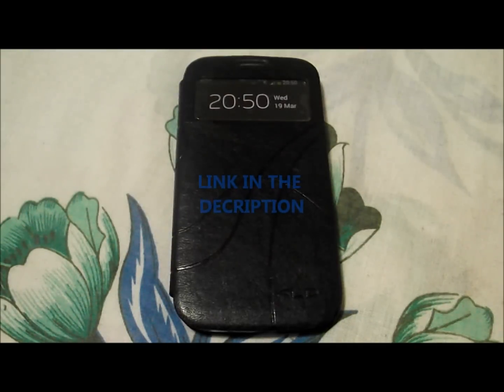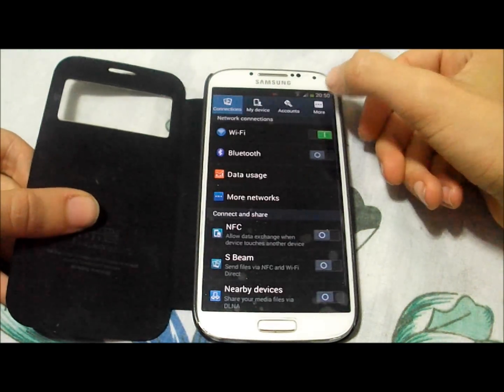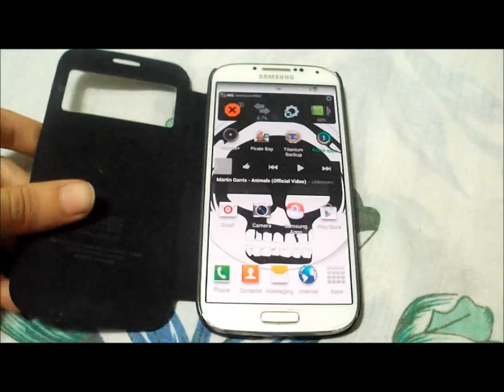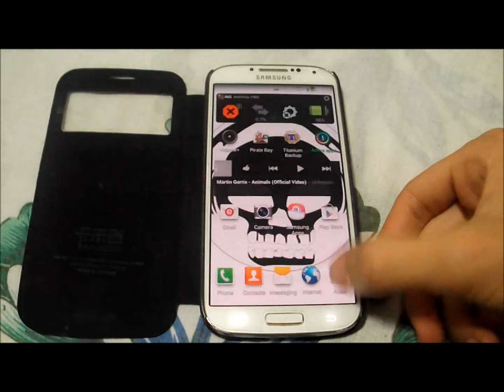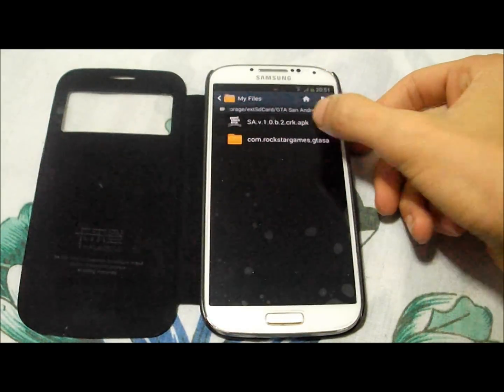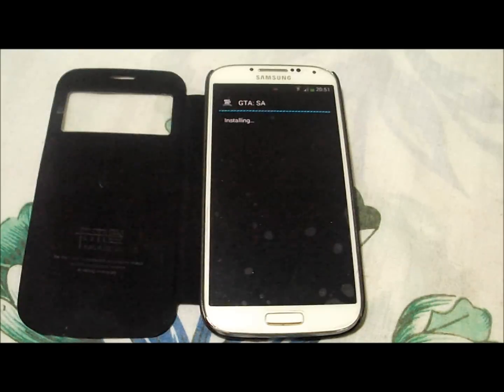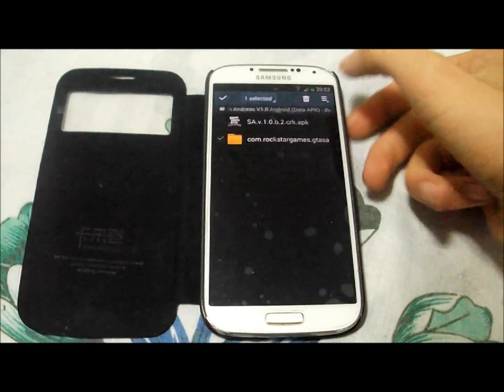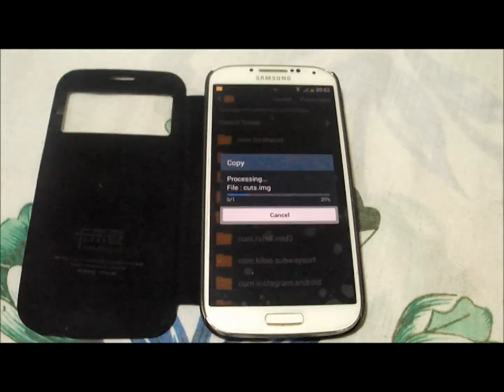How To Download GTA (Grand Theft Auto)SA (android)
Sorry Guys Bcz i Didn't upload videos for a month
this tutorial about downloading gta san-andreas for android devices for free